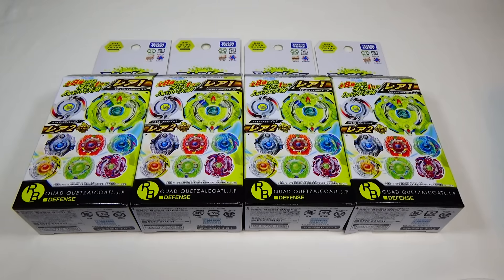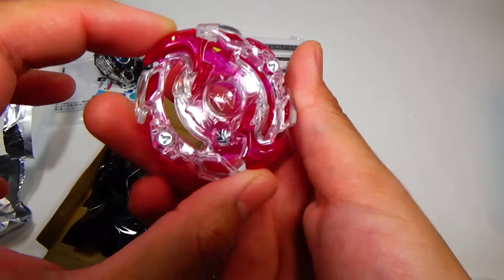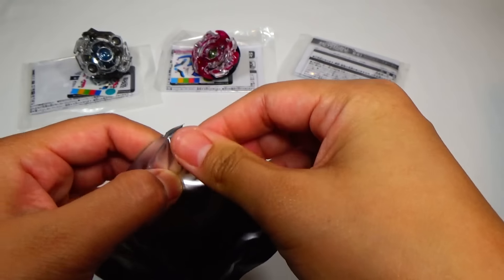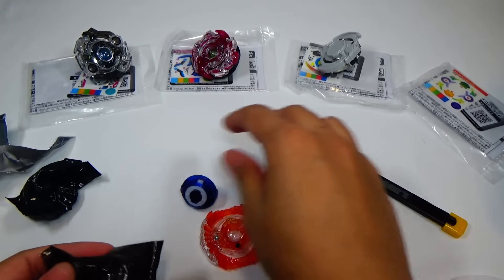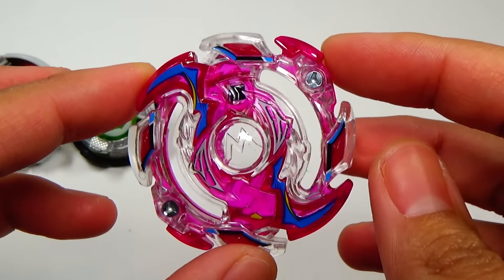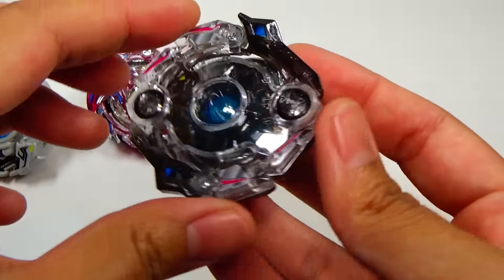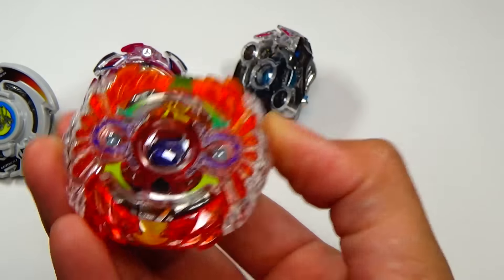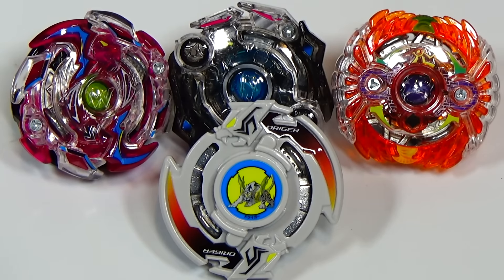(Part 2) Beyblade Burst B-61 RANDOM BOOSTER VOL. 4 Unboxing & Battles!! ベイブレードバースト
Hello! My name is JoJo. I love toys and video games, but most of all, I love you! I'm a toy collector and reviewer, Beyblader, cosplayer, gamer, but I'm no expert. I'm a nerd having fun with my toys and I'm happy to share them with you.

Camera: Sony Handycam PJ340 + iPhone 5s
Tripod: Sunpack 5858D
Video editor: Sony Vegas Movie Studio Suite 13.0
Lights: JEBSENS Z2 7w LED desk lamps x3
Backdrop: White

Thanks to AudioPad and CHUKImusic for providing royalty music!